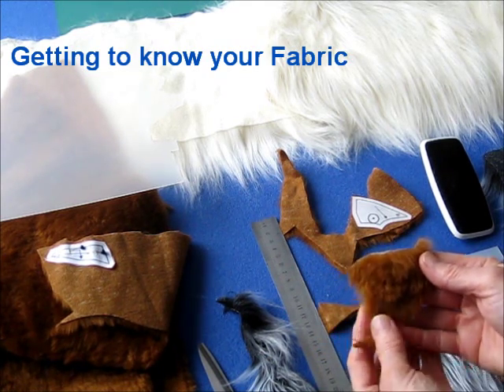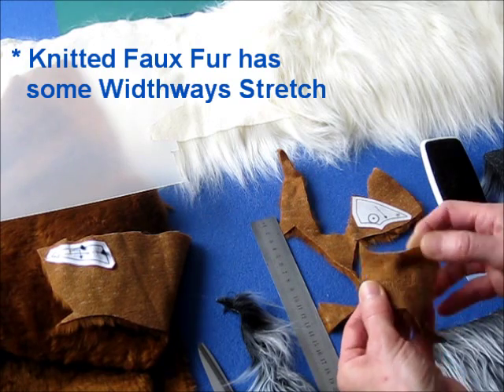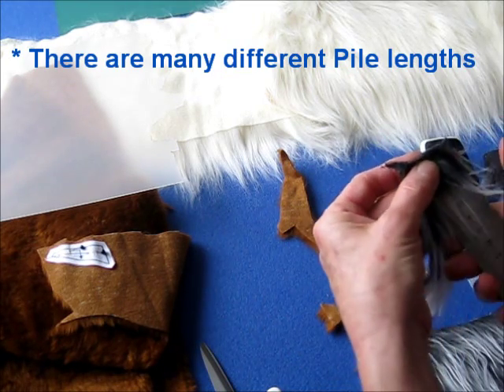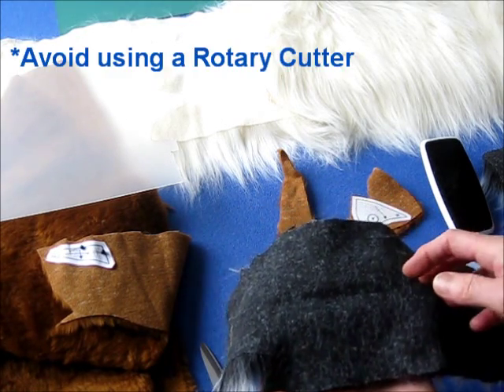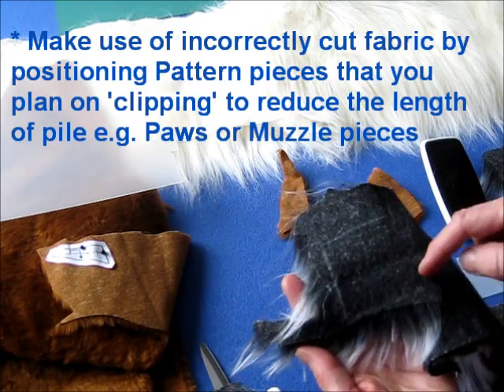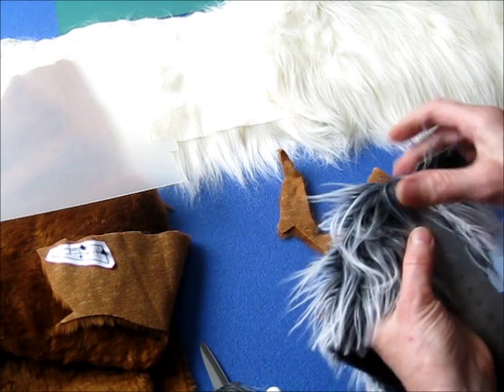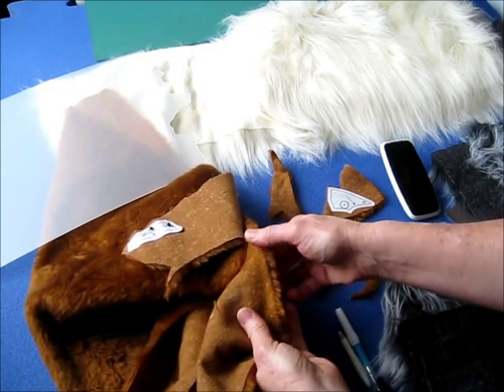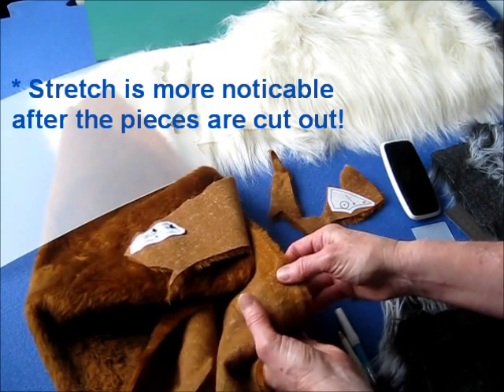Faux Fur Know How Part 1 Fur Fabric Terminology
Faux Fur Know How. Getting to know and understand the properties and characteristics of Faux Fur not only helps you avoid potential problems it makes the use of Fur Fabric a ‘Bunch’ of fun! Learn why to avoid the Selvedge area & what ‘pile’ and ‘stroke of fur’ refer to. The video also includes some information to help you decide whether to choose a woven or knitted Faux Fur.